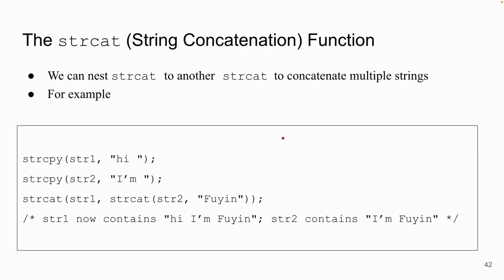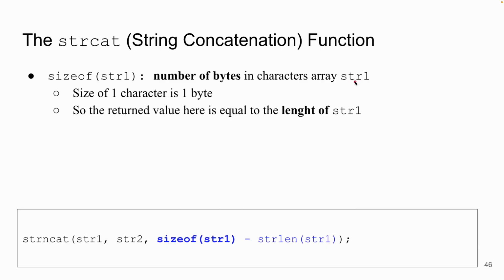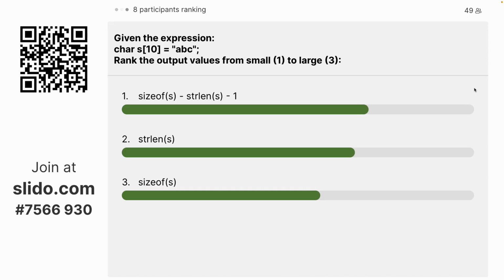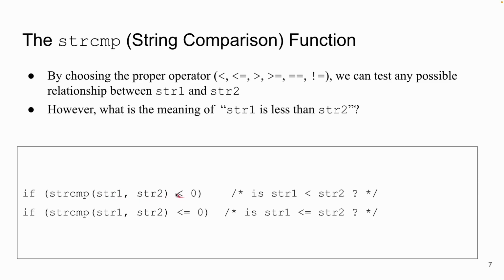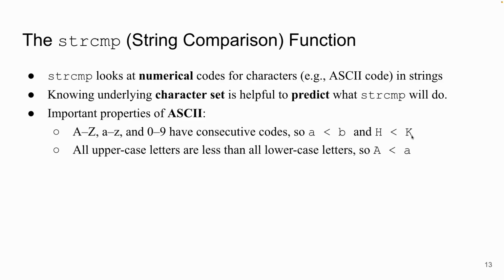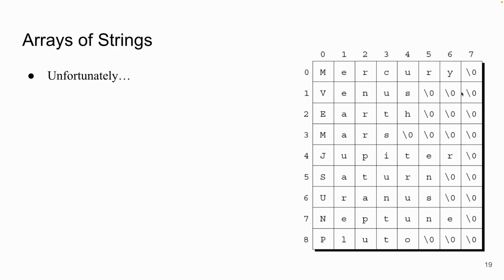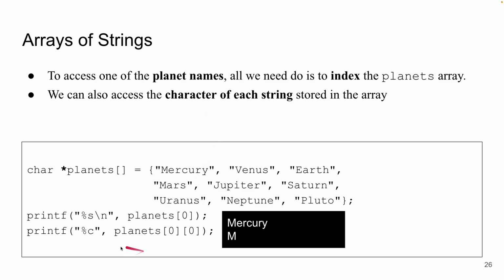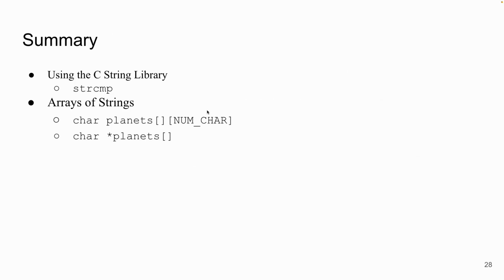114 1 PD1 Strings 3